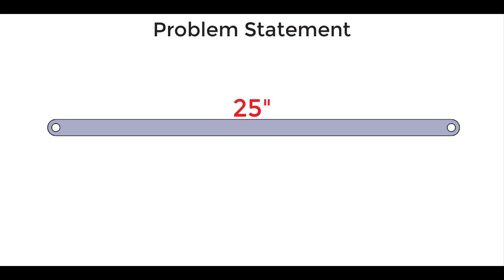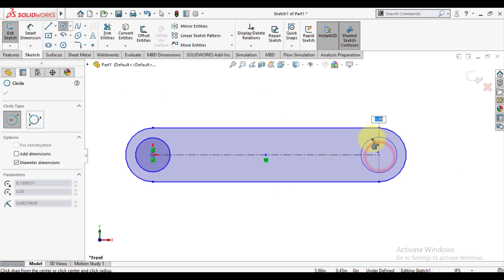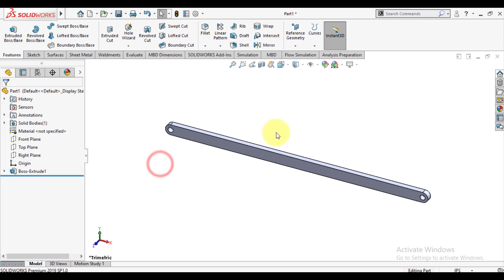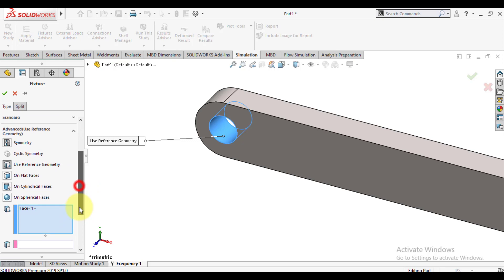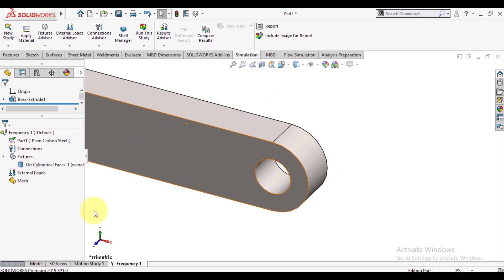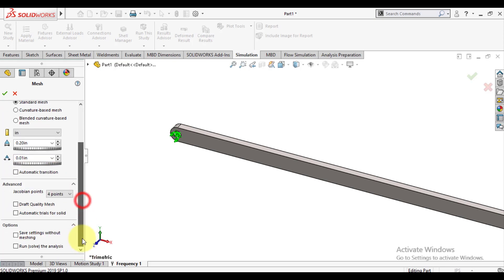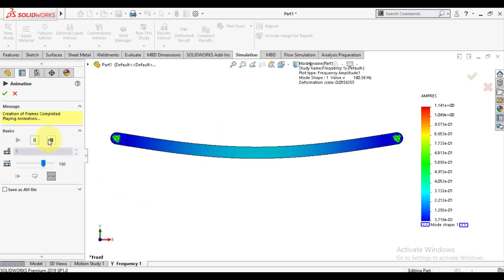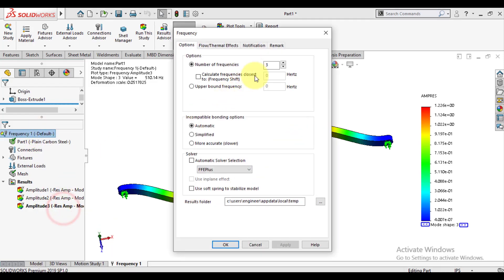Solidworks simulation workshop 101 | Frequency analysis of pinned pinned bar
Learn how to make cylindrical supports in solidworks and how cylindrical support will act as pin or fixed support. Number of modes to be extract in solidworks simulation will show how deformation in different planes.